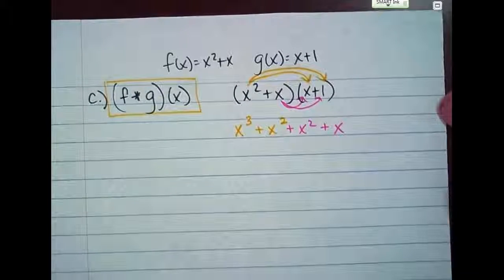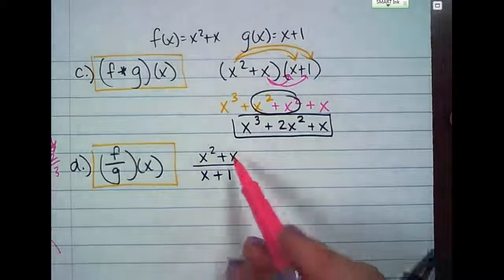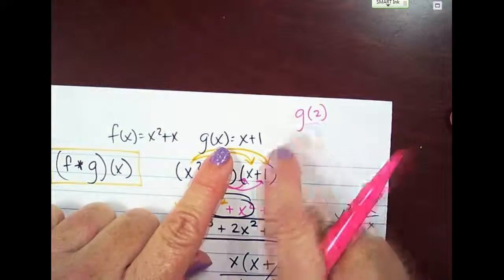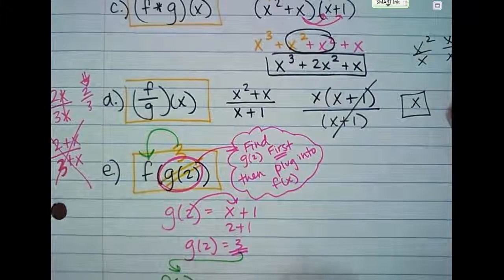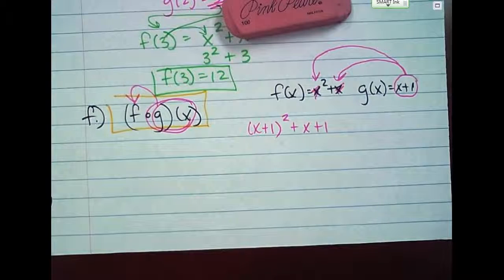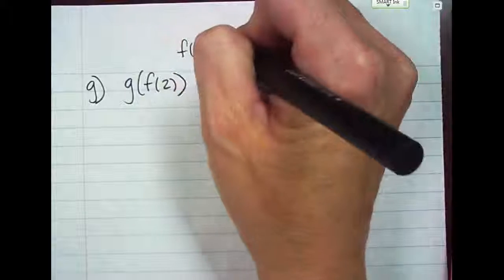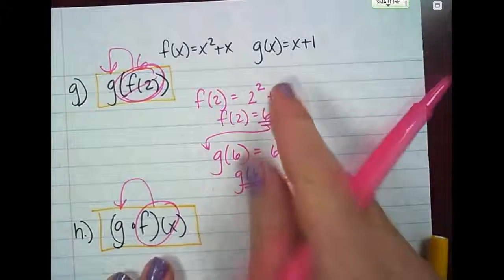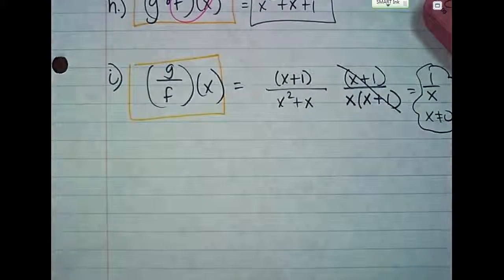Operations on functions Day 2